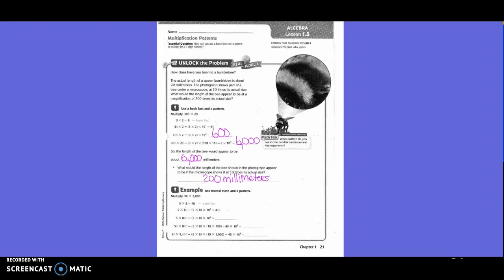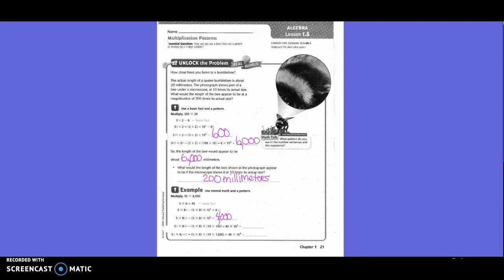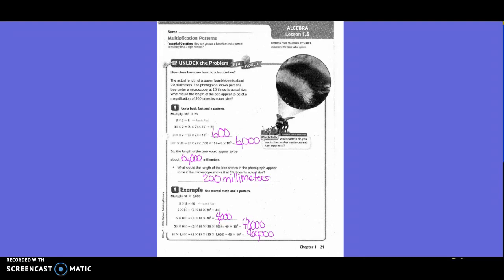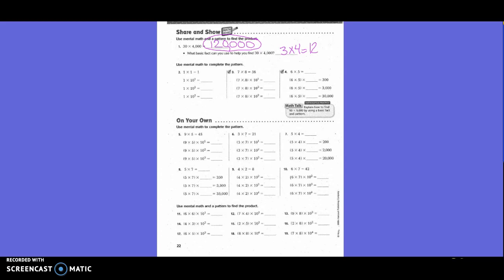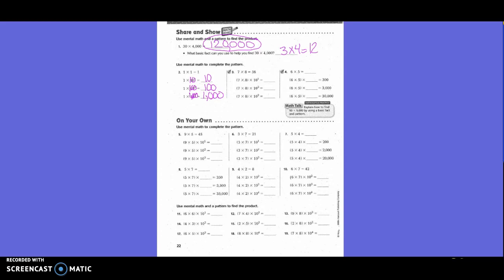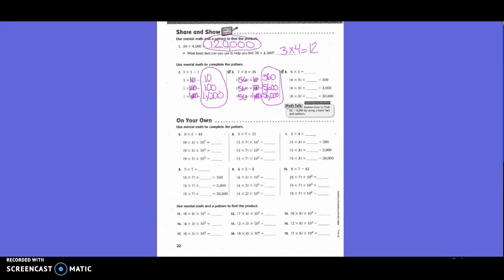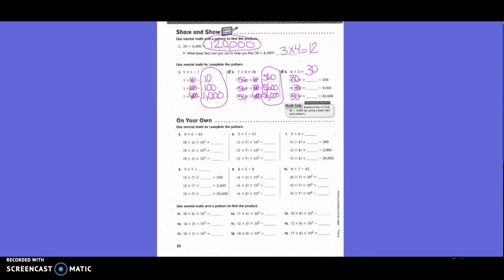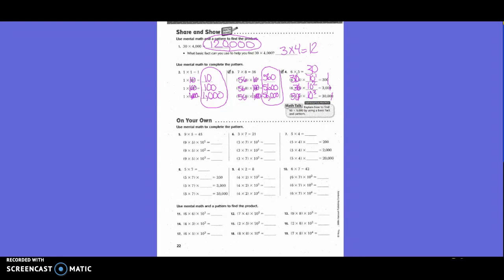Lesson 1.5: Multiplication Patters (5th)